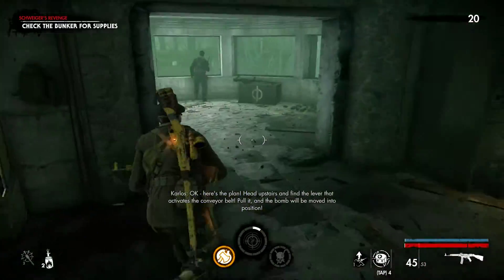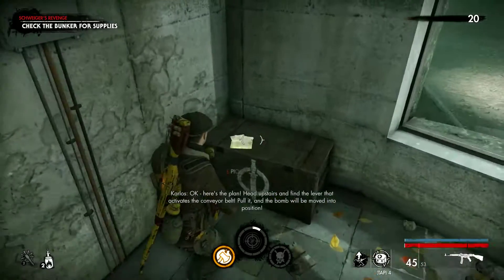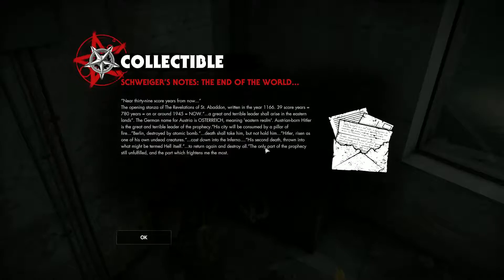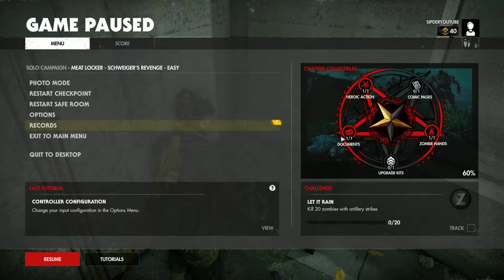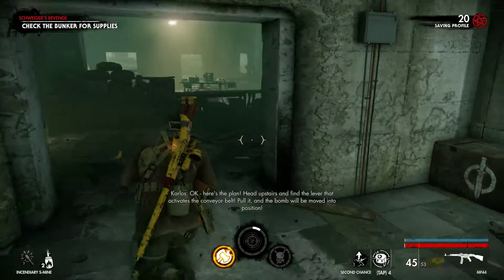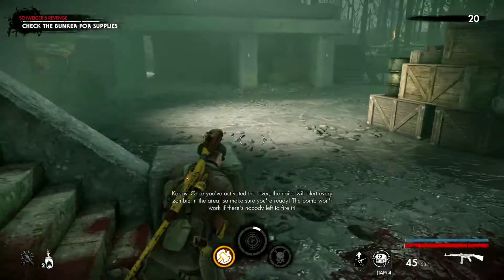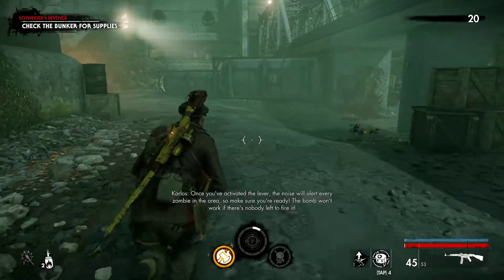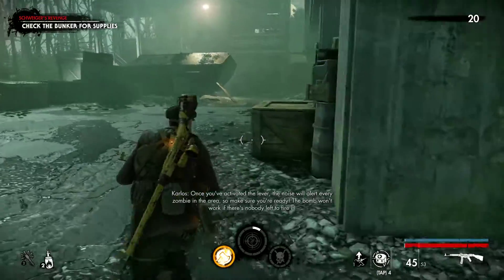Meat Locker Schweiger's Revenge All Collectibles Locations Zombie Army 4 Dead War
This video shows Meat Locker Schweiger's Revenge All Collectibles Locations Zombie Army 4 Dead War. Heroic Action, Documents, Comic Pages, Zombie Hands, Upgrade Kits.